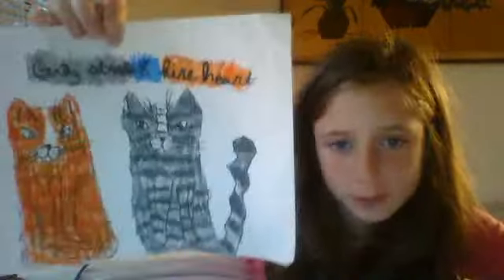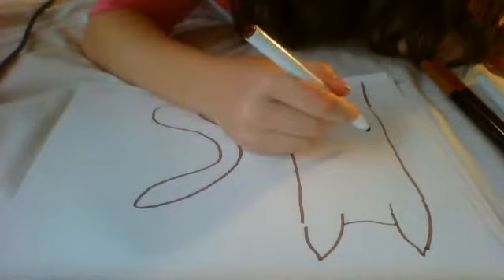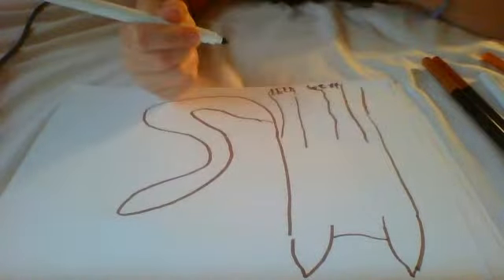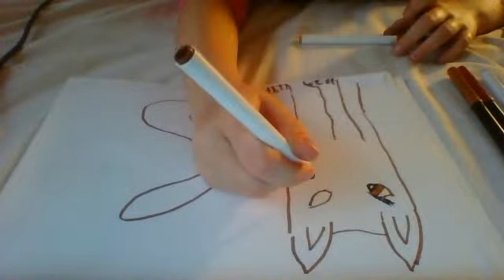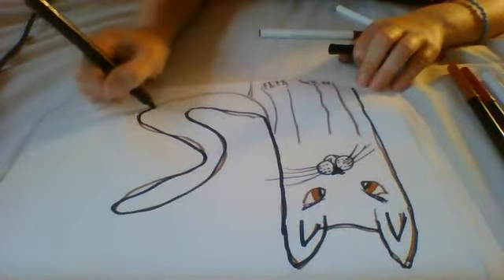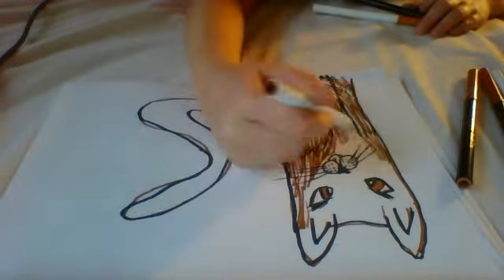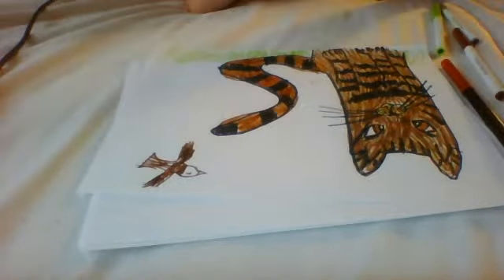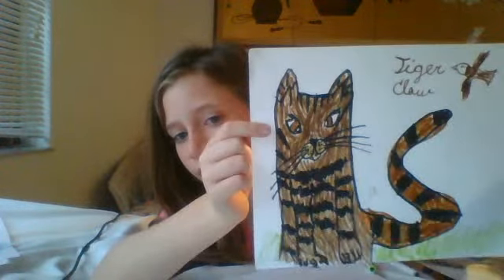How to draw a cat! (from Warrior cats series 1 to 2 book)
just a drawing hope u guys like!